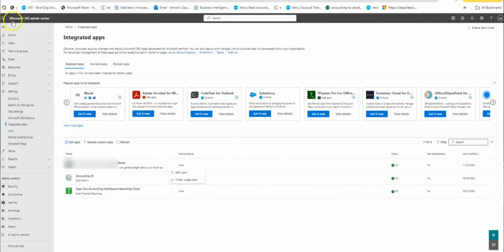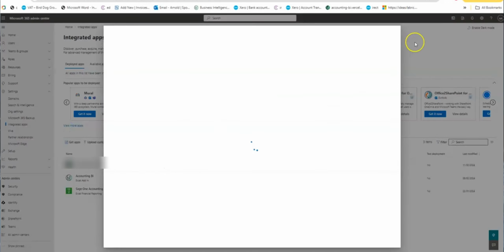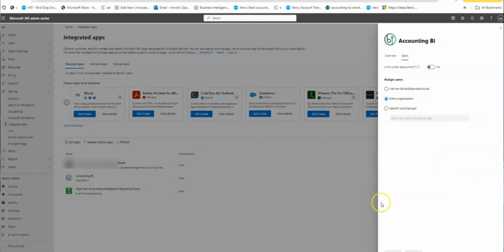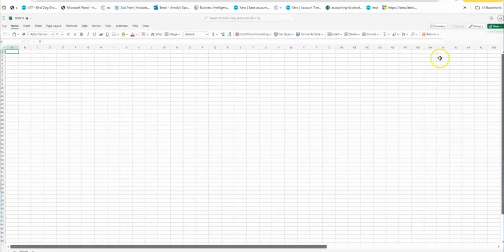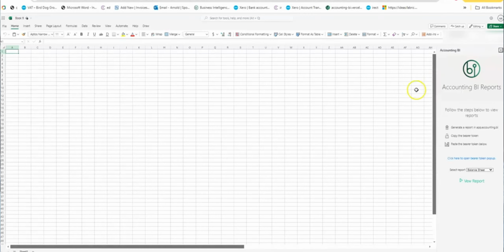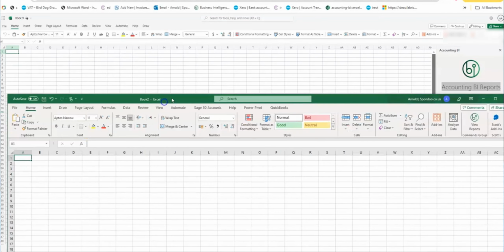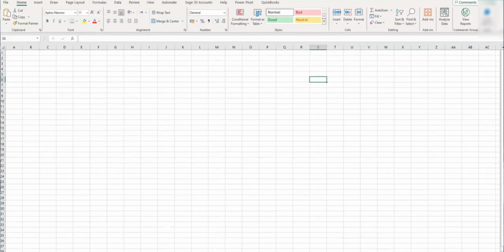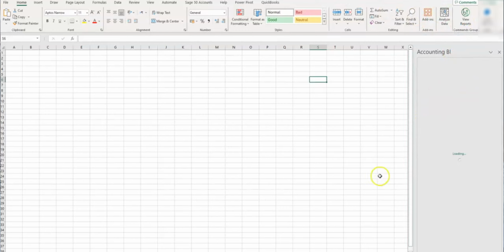How to install AccountingBi 'Excel Add-in' as a Microsoft 365 Admin in your organisation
This comprehensive video tutorial guides Microsoft 365 admins through the effortless installation process of the AccountingBi Excel Add-in.

We also guide you through assigning the AccountingBi add-in to your entire organization or specific user groups within the Microsoft 365 Admin Center.
Users can then effortlessly access the add-in directly within their Excel application, enhancing their accounting workflows.